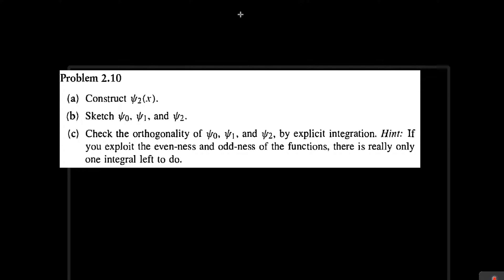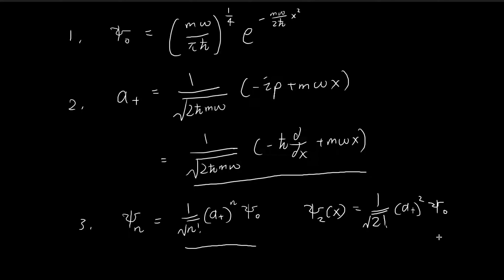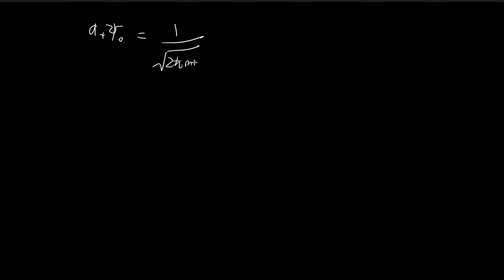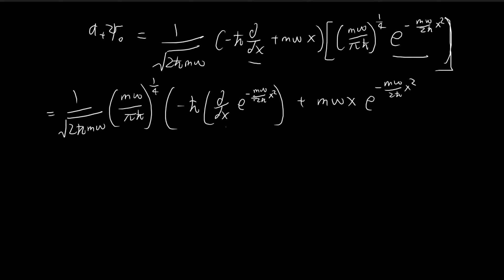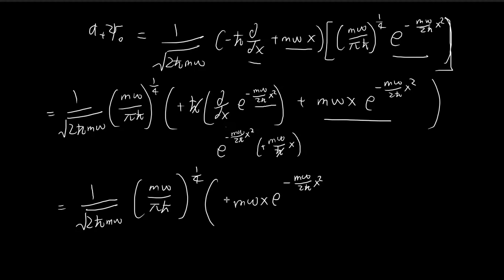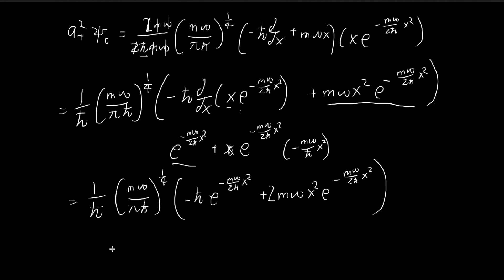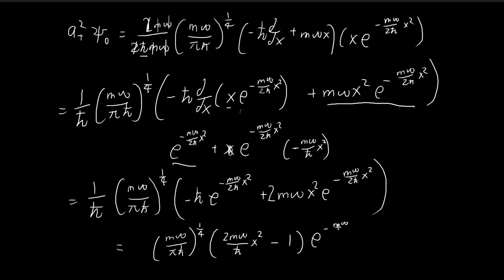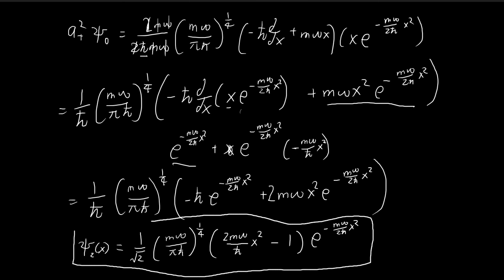Problem 2.10a | Introduction to Quantum Mechanics (Griffiths)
An example of how we can put the ladder operators into action and derive the expression for the second stationary state. There is no big mathematical challenge here aside from a tedious derivative and an awful lot of constants you need to keep track of.